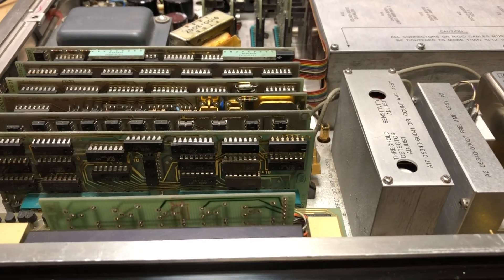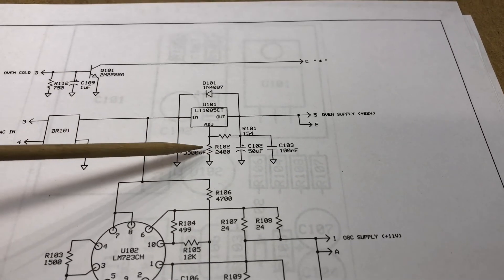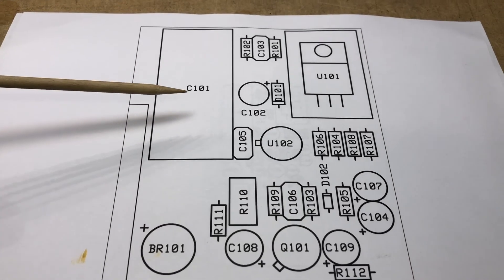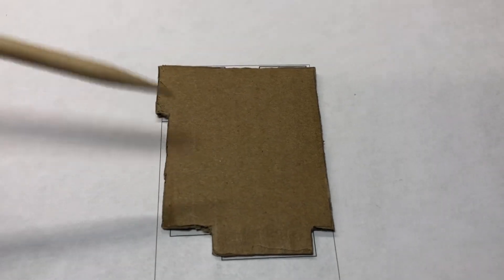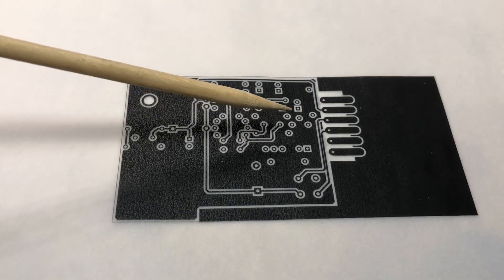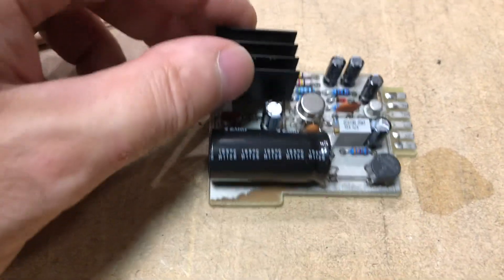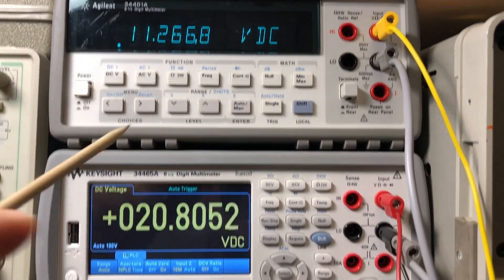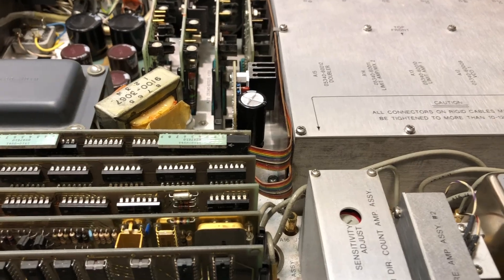HP 5340A Frequency Counter Part 3 - Board Build and Final Install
The completed power supply board and installation into the frequency counter.